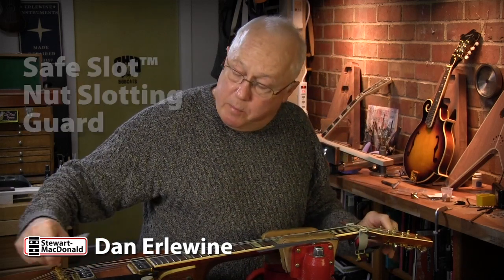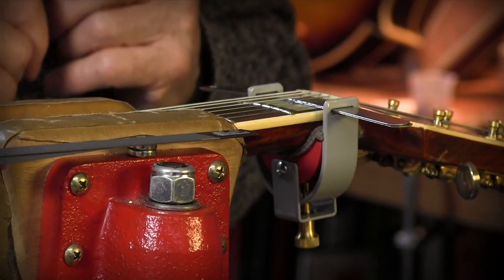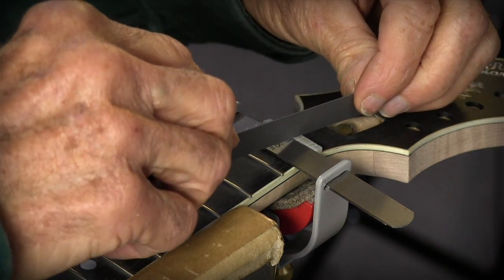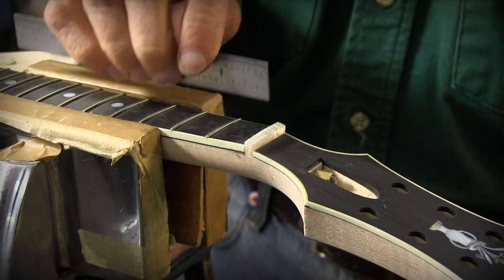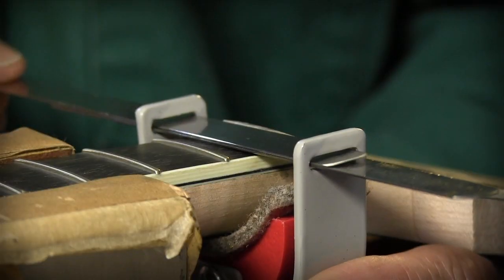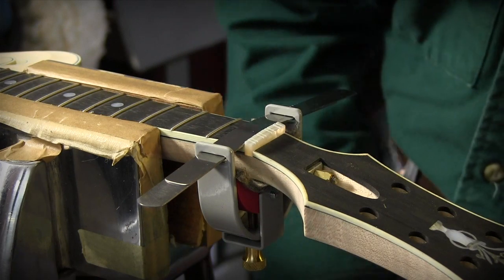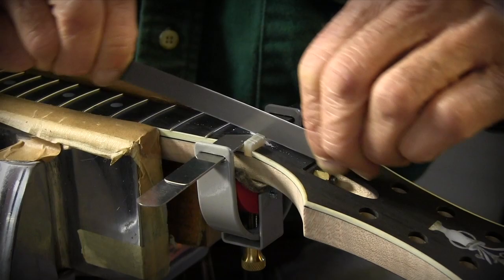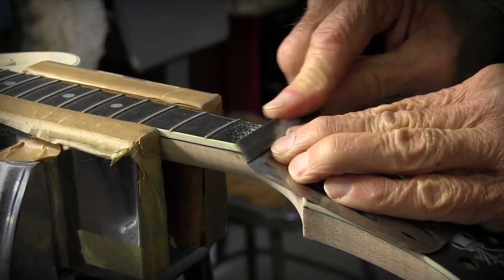Safe Slot Guitar Nut Guard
Stop your string slot file before it cuts too deep and the nut is ruined!
StewMac's Dan Erlewine and Don MacRostie, the inventor of the tool, show how it works.